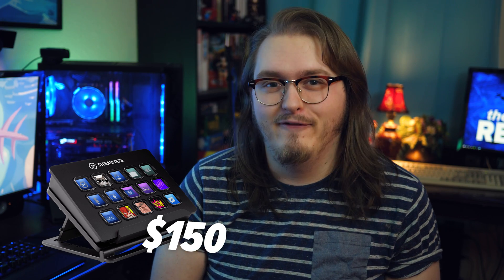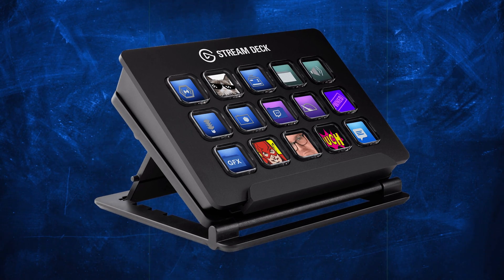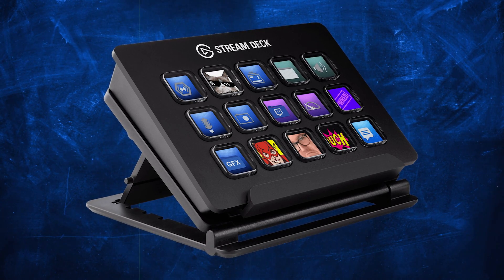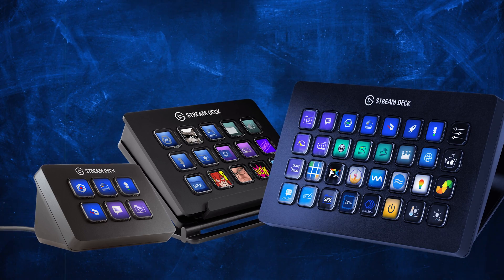Watch this before buying a Stream Deck! | Auram's Corner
Please consider checking out my other platforms!

Here's some helpful links!

Hardware:
Cheap Xbox controller
Cheap numpad